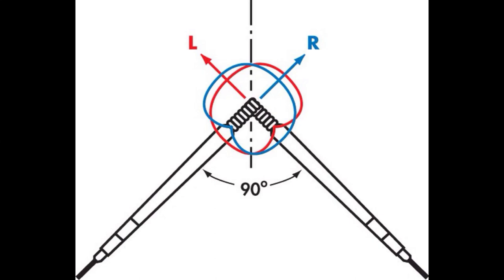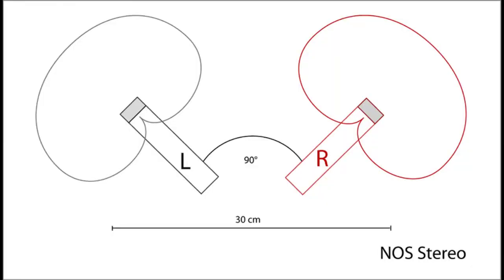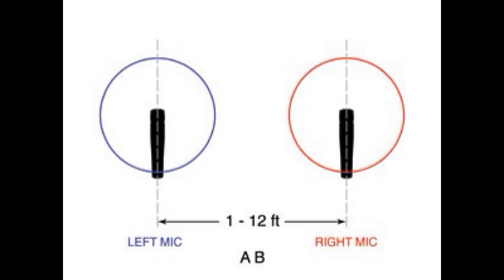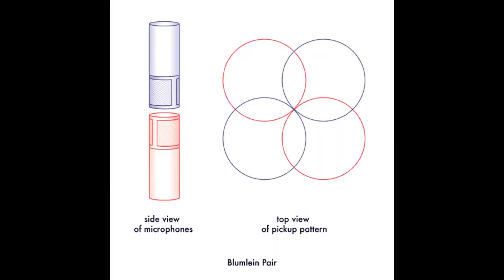How to Mic a Room in Stereo: Four Easy Methods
Welcome to the video version of the blog Notes from the Engine Room Here you'll find tips and advice about subjects related to the recording industry. I'm Ian Schreier, chief engineer and in-house producer/mixer at Manifold Recording Manifold is a high-end, full-scale, carbon-neutral recording and media production facility located in central North Carolina.

This episode demonstrates some of the fundamental techniques for stereo recording to capture a room or ensemble. It explores four types of microphone configurations:

• Coincident pair (aka X-Y),
• Near-coincident pair (aka ORTF)
• Blumlein pair
• Spaced omni (aka spaced pair or A-B)

The video starts with some introductory explanation, then moves to demonstration and finally to a montage of the source sounds captured in the demo (in this case, drums). The rig we're recording through is made up of two AKG 414 mics. Drums are a good instrument to sample with because it gets the whole room ringing. With the drums, you can really get the feel of how the mics capture the stereo essence of the whole room.

I recommend you listen through earbuds or headphones so that you can hear the nuances of different set-ups.

You can skip forward and back again as you watch by clicking on the graphic annotations placed throughout the video. This will allow you to easily reference and compare set-ups and sounds.

Side-by-side audio comparisons from 18:23 to 19:52
• Near-coincident pair/X-Y: [18:23-18:37]
• Coincident pair: [18:38-18:56]
• Blumlein pair: [18:57-19:18]
• Spaced omni: [19:19-19:52]

I want this video blog to be an experience in which you will be an integral participant. Please provide feedback about what you see and hear or ask questions via Comments. Let me know if there are other topics you'd like to explore.

You can view my companion written blog at my Web